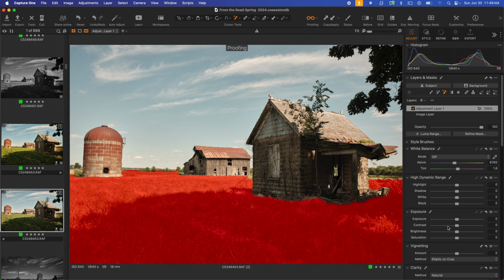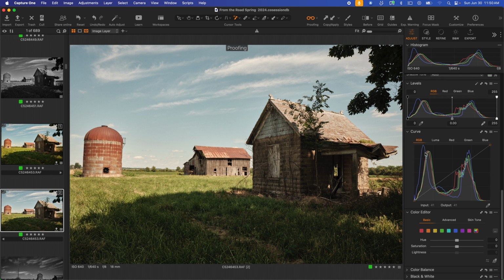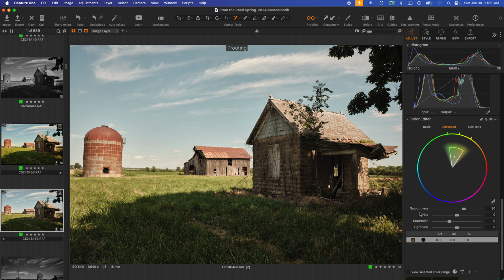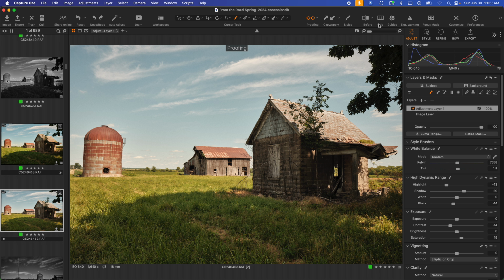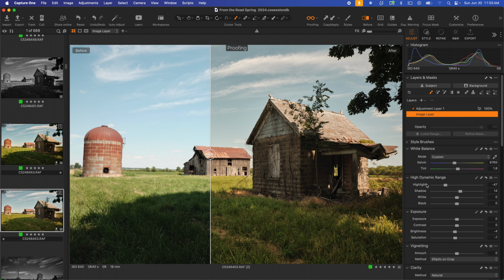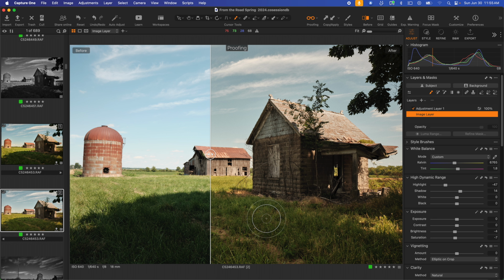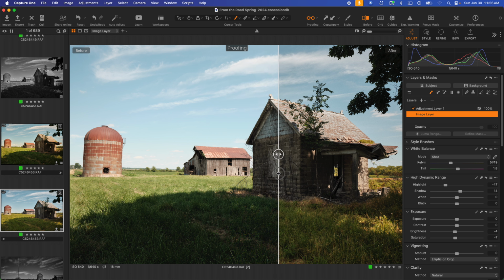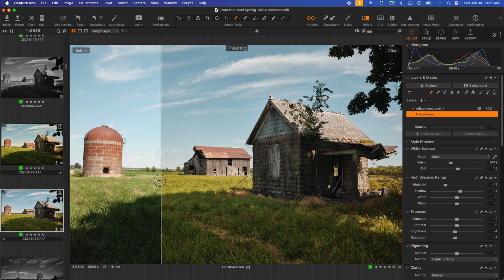How to Selectively edit your photograph to give it a higher quality.